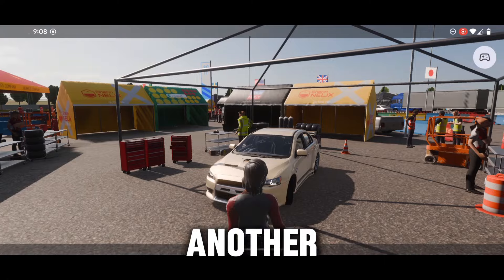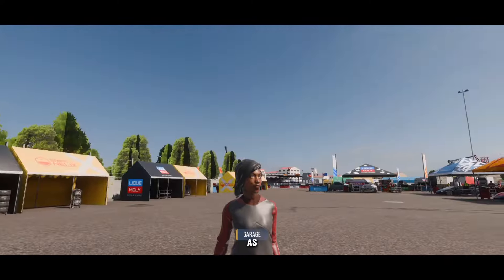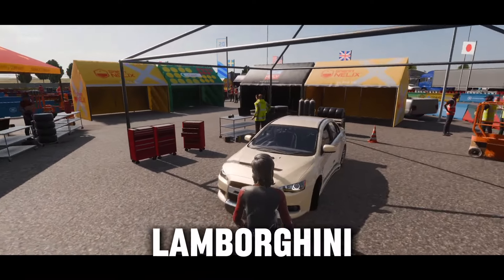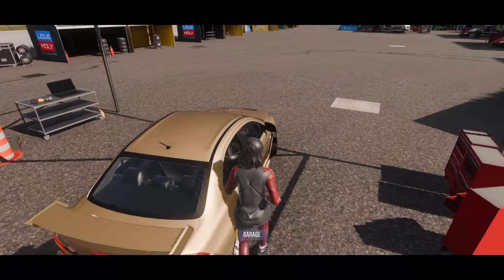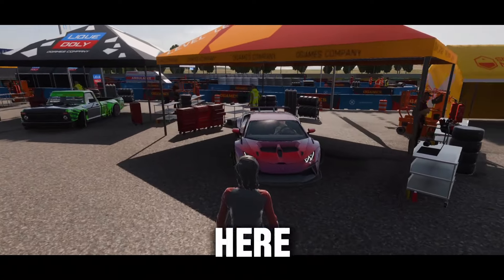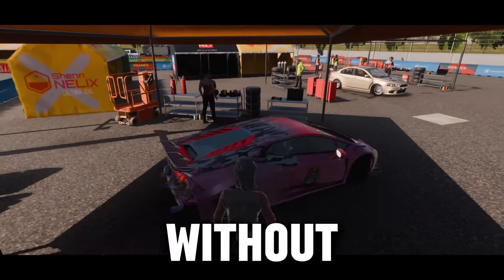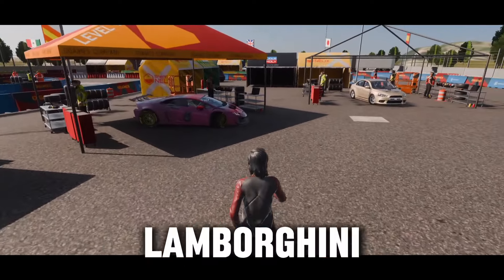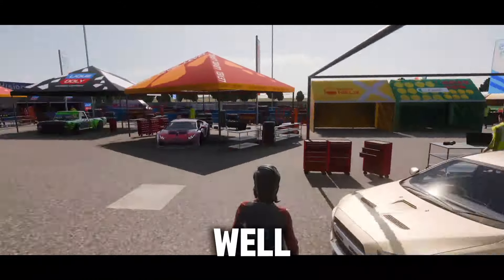NEW UPDATE! | Lamborghini Is Back? | Car Parking Multiplayer 2